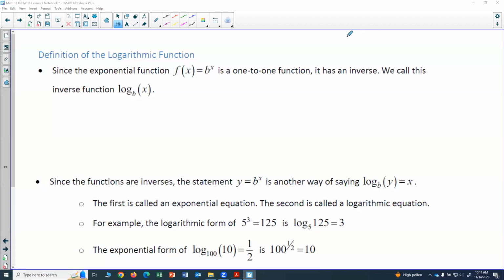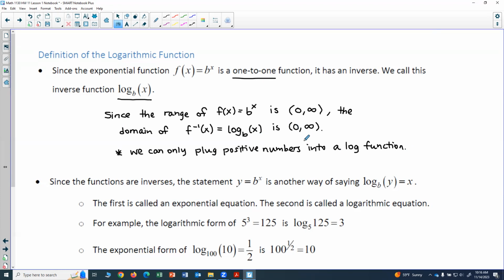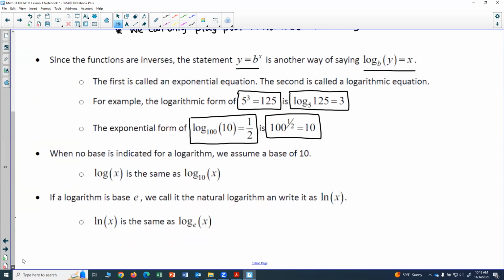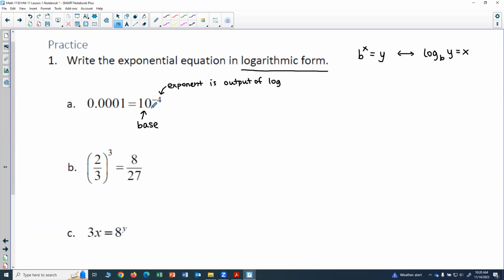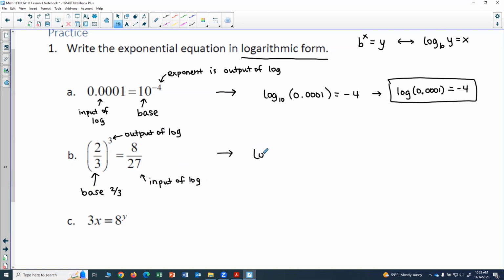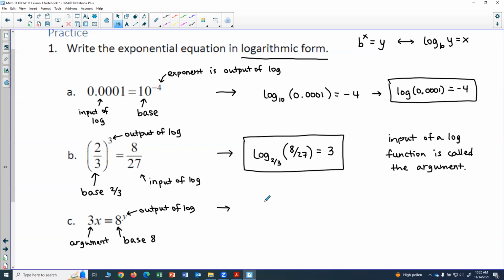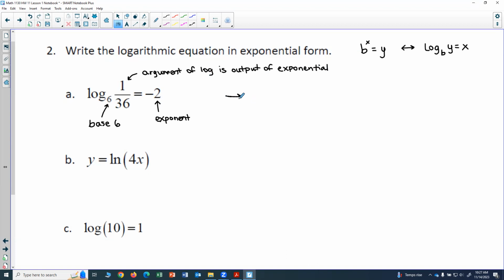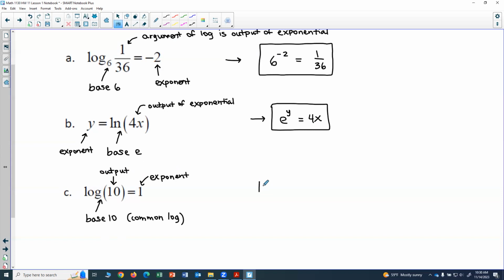Math 1130 HW 11: Intro to Logarithms